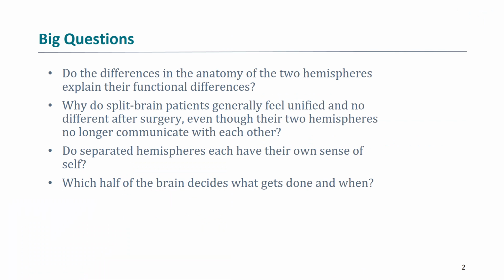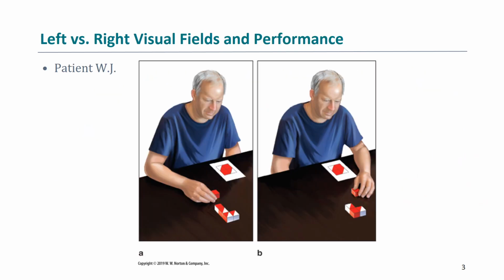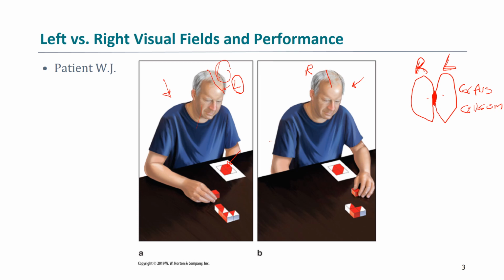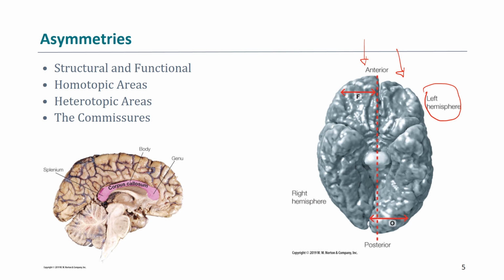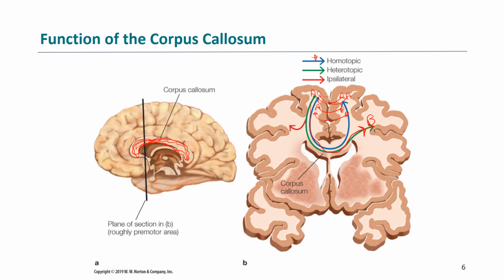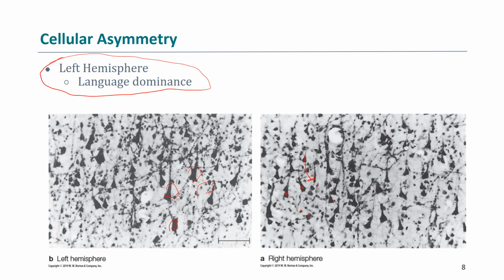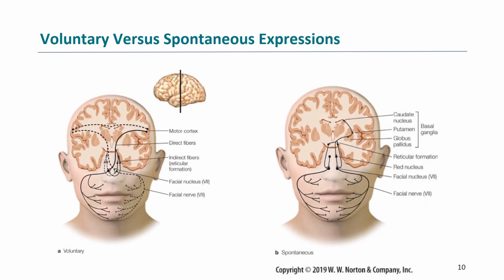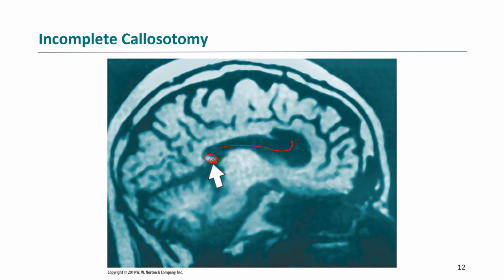Cognitive neuroscience ch04 lec ppt1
Cognitive neuroscience Ch 4 split brain
Hemispheric Specialization
Part 1 Gazzaniga